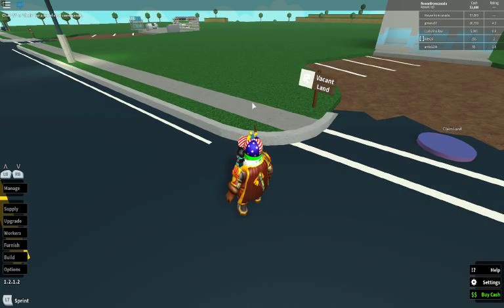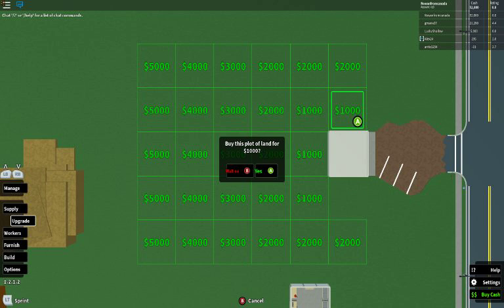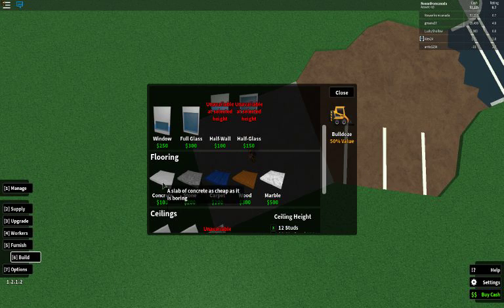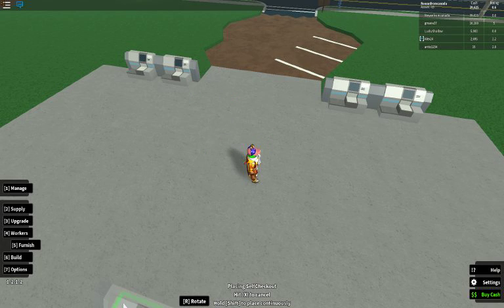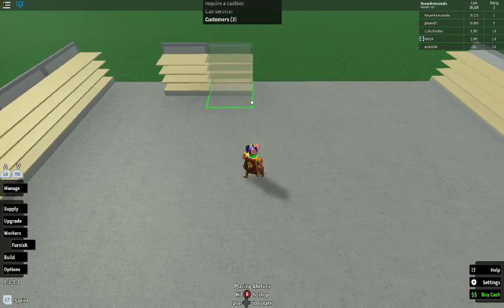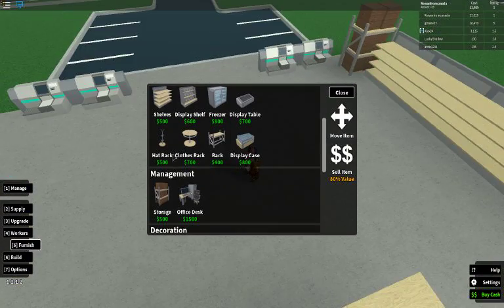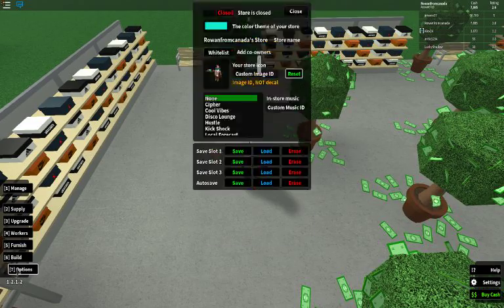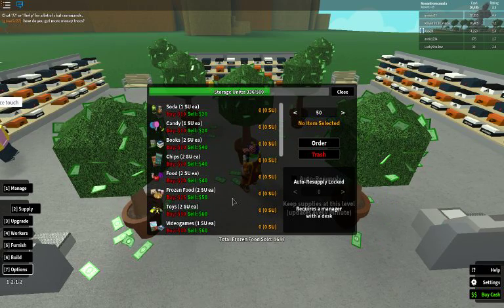I have my very own shoe store